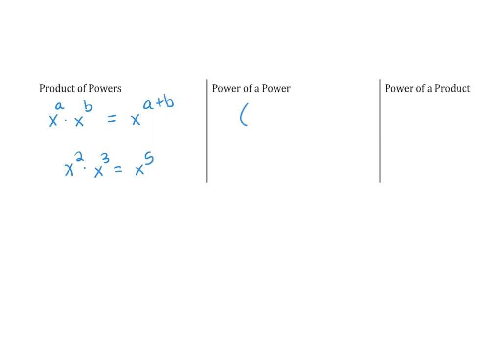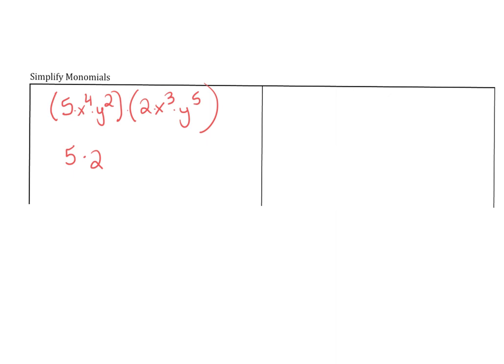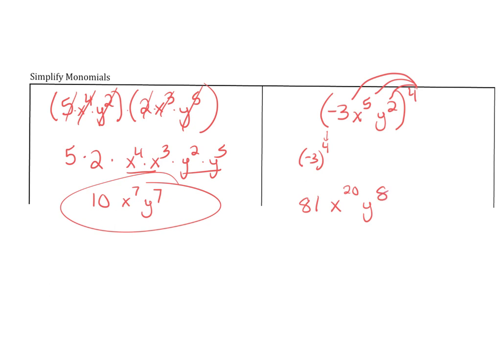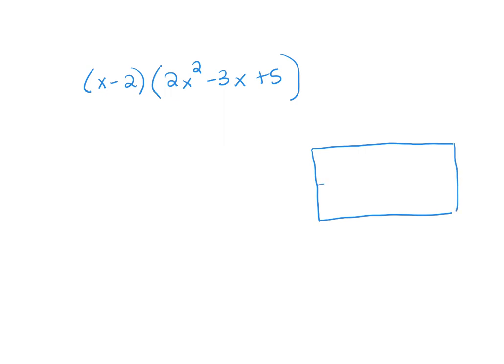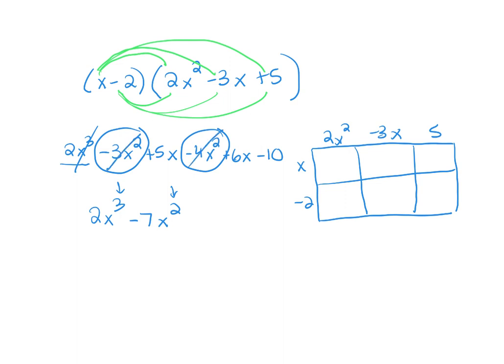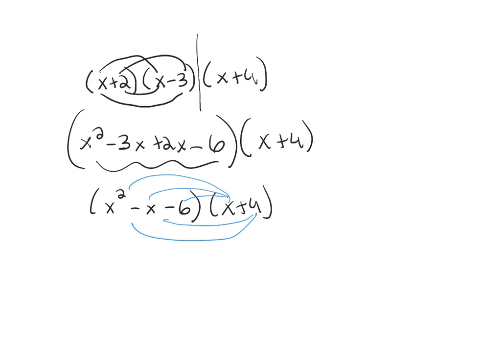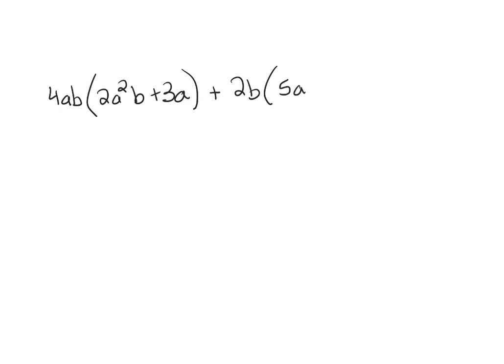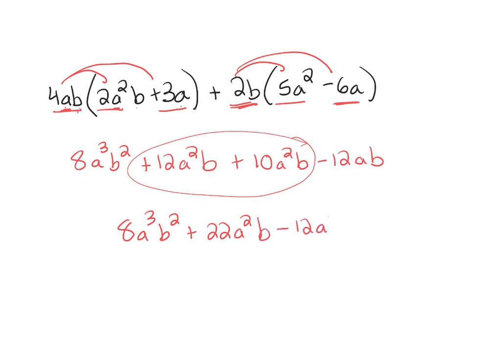3.2 Multiplying Polynomials